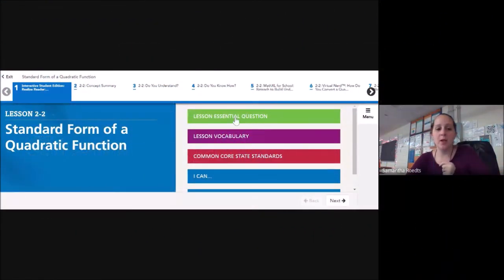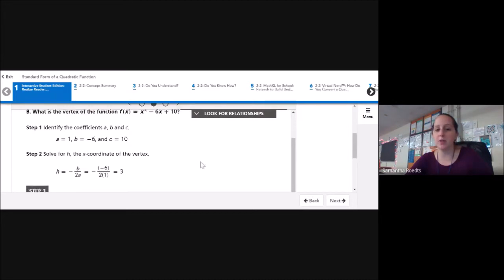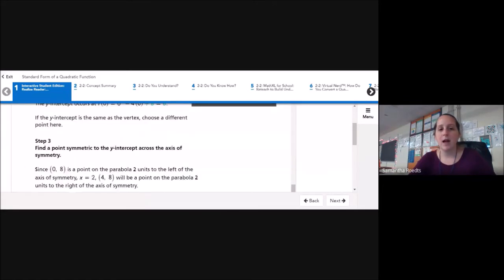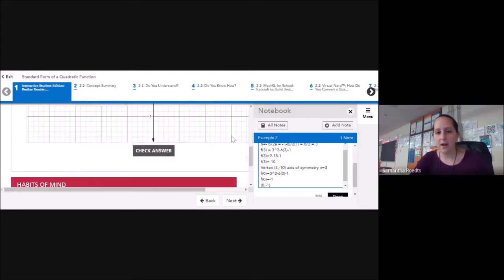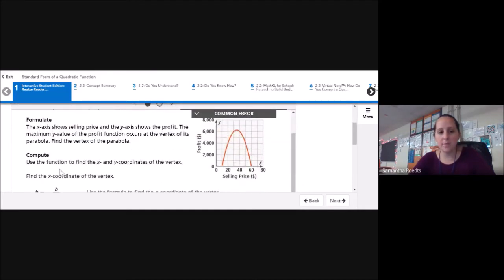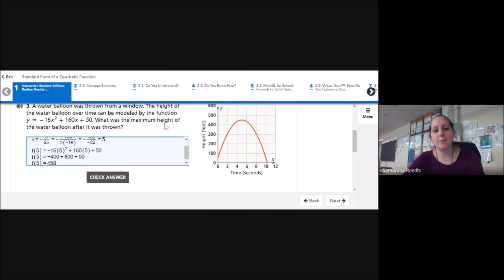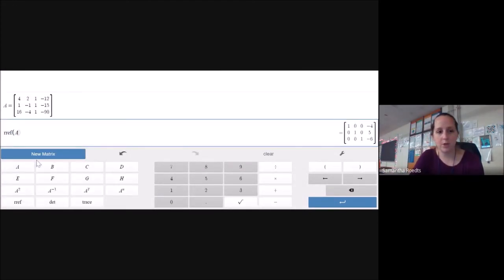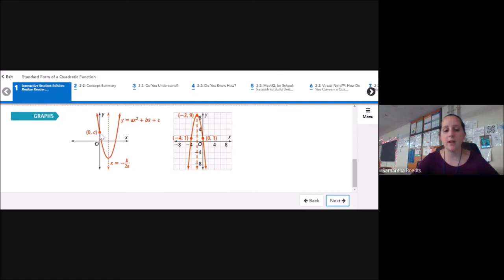Algebra II A Unit 2 Lesson 2